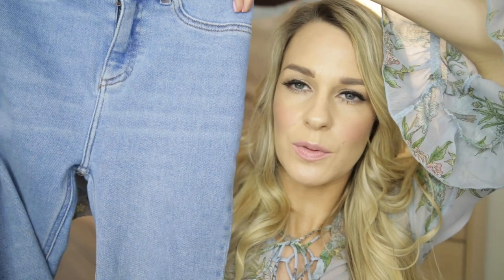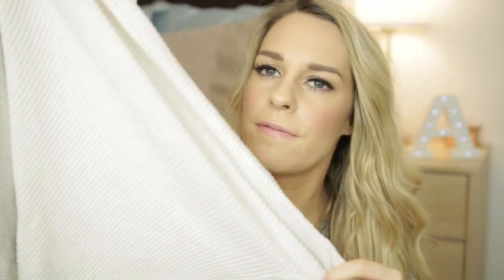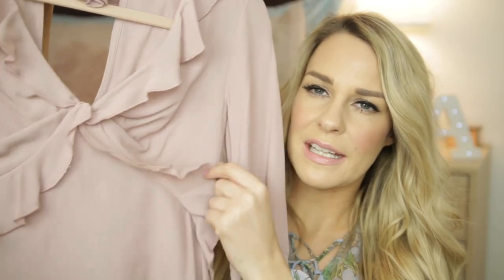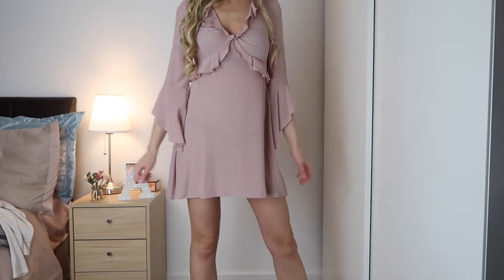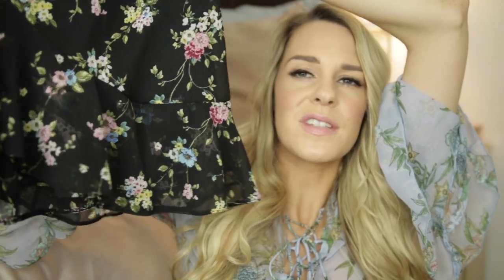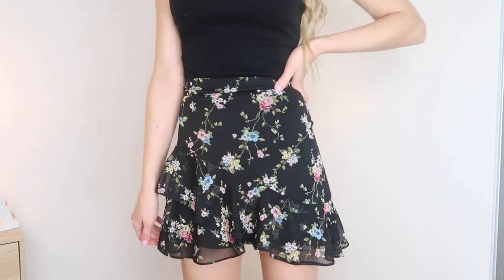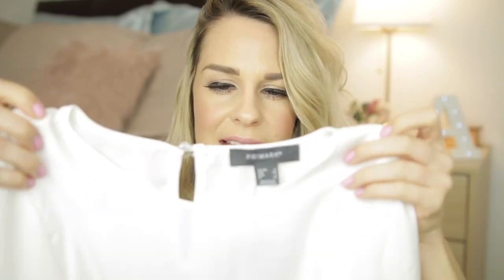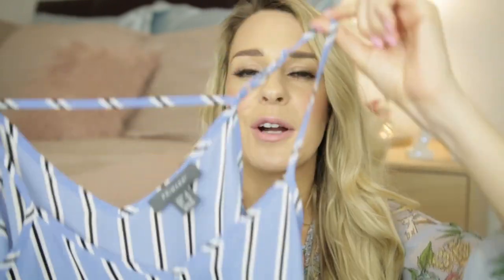SPRING HAUL & TRY ON | Primark, Topshop, Newlook & River Island | Annaban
SPRING HAUL & TRY ON | Primark, Topshop, Newlook & River Island

Hauls were my first youtube videos i ever started watching and still up there with my favourites to watch and make along with lookbooks. I love putting together new outfits and shopping finding new items for my wardrobe and keeping up with current trends.

This is my first transitional haul as we have slowly but surely moved out of Winter and into Spring these were the items that worked best for that transition and that I have been really liking over this past month.

I cannot wait to start buying new seasonal pieces for my wardrobe. you know that feeling when you Spring clean your apartment? Well thats the feeling i get when i get new clothes for the upcoming seasons.

What trends are you currently loving?

xoxo

RECENT VIDEOS

WHERE ELSE TO FIND ME | SOCIAL MEDIA  -

Hugs & Squishes

Ban

x